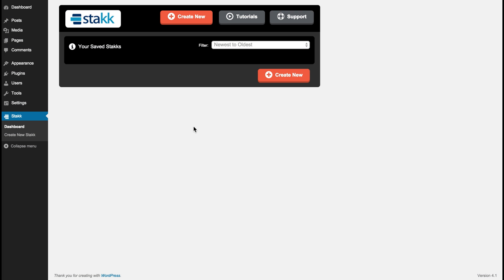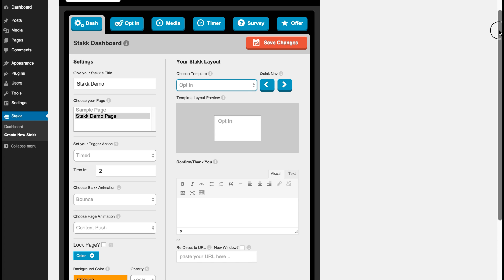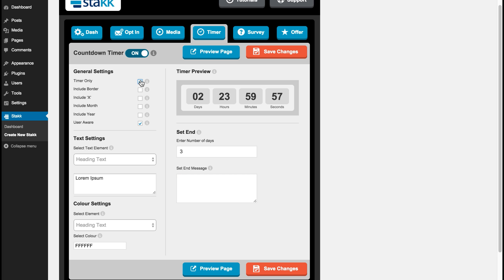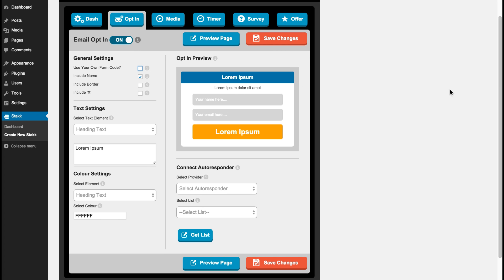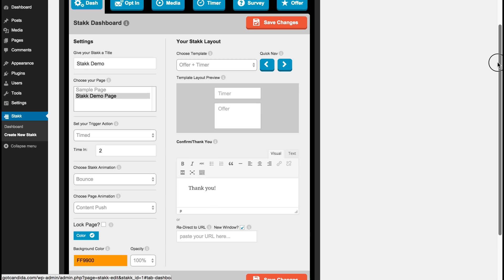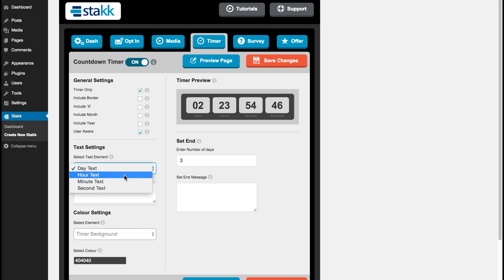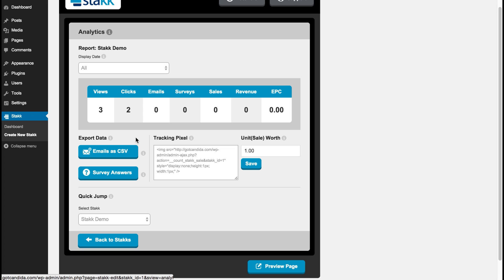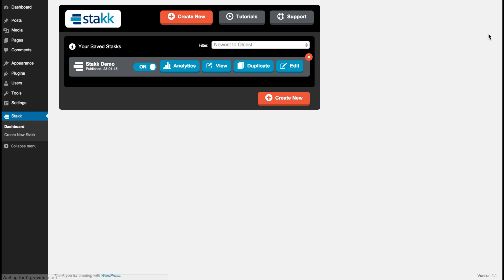Stakk Feature Overview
In this video I show an overview of the stakk features and how you can quickly create a stakk and publish it to your website.